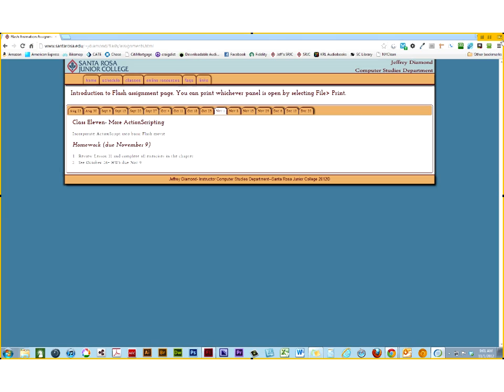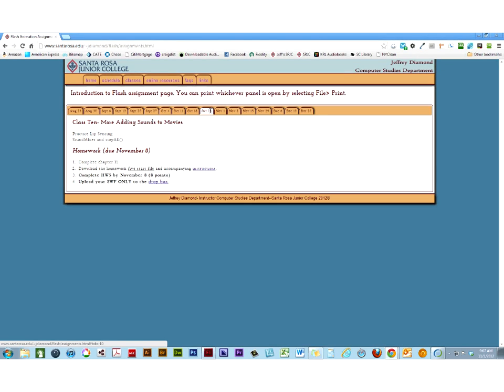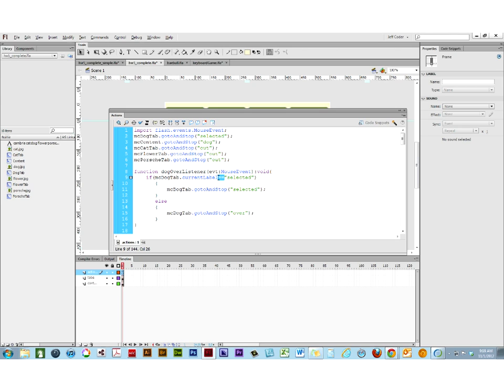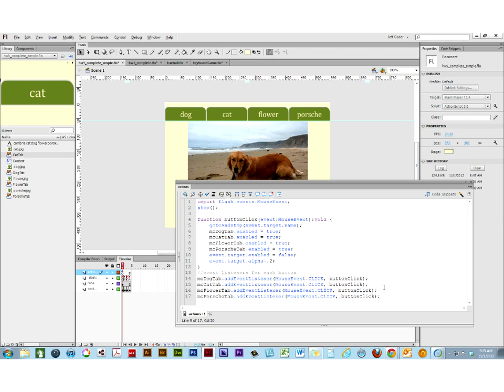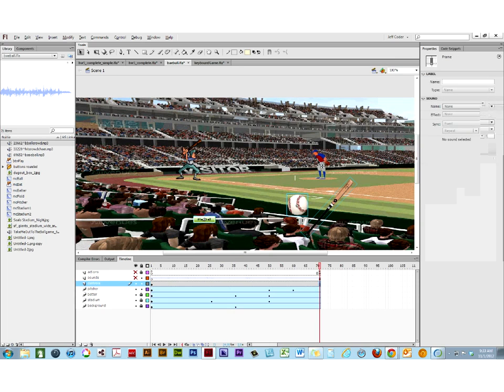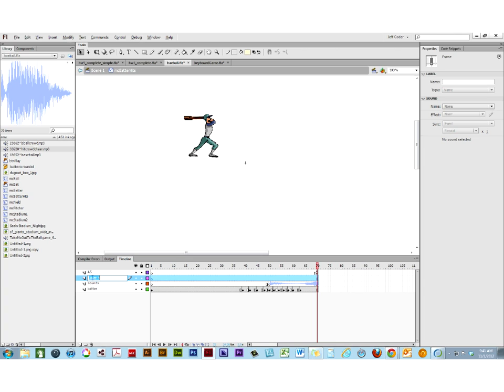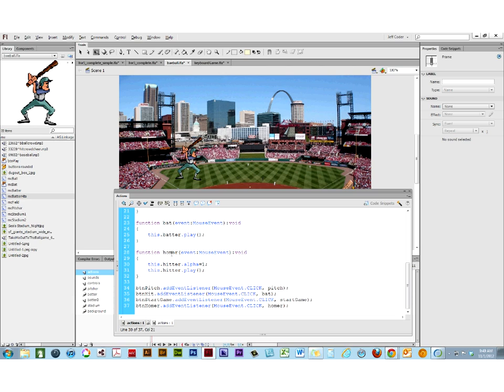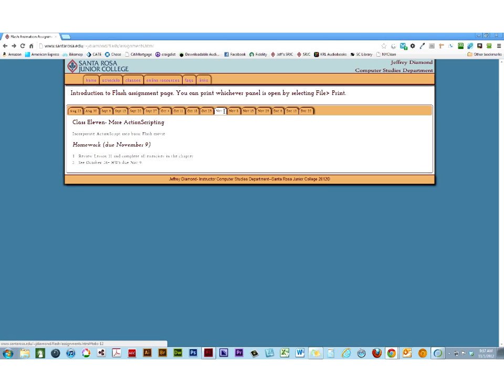Jeffrey Diamond CS 74 31A Introduction to Web Based Animation with Flash 11012012